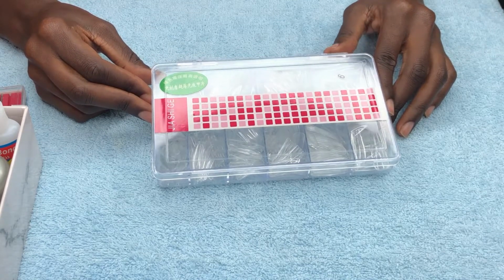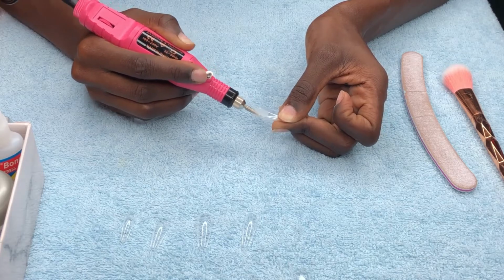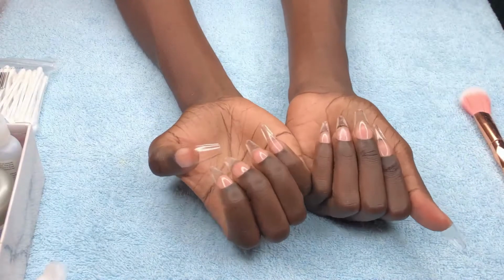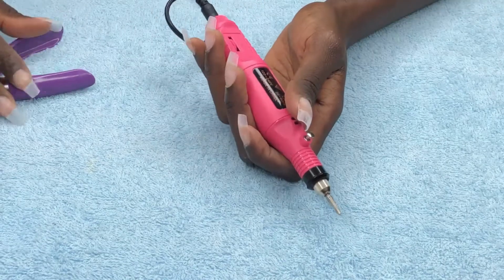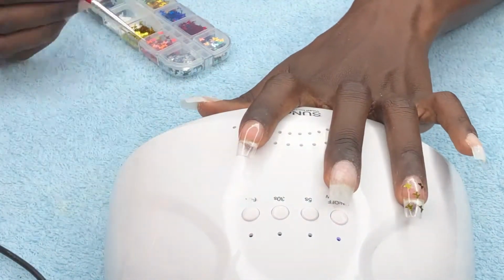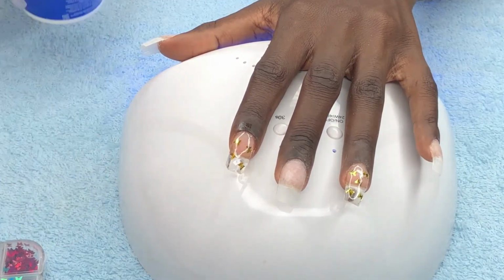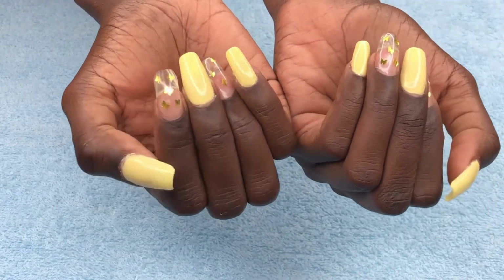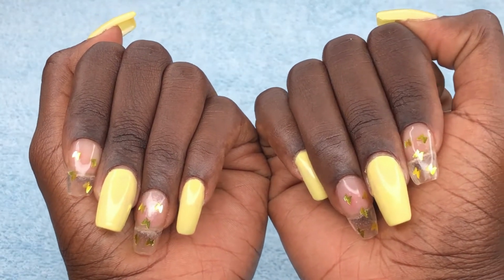EASY & SIMPLE NEW YELLOW NAIL ART DESIGNS |DIY |AT HOME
link to the nail brush set below :
15 pcs/set Nail Pen Set Art Nail Tools Design Brush Nails Supplies for Women Beginners 15 Pcs/set Rose Red

I Review items from online shopping to save you your coins.

XO.